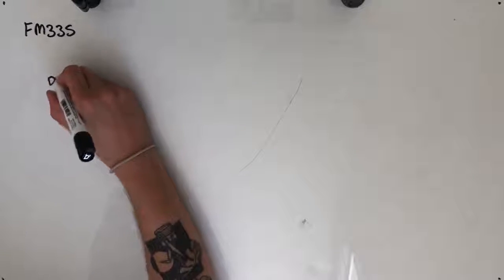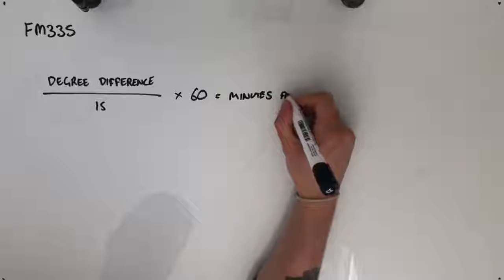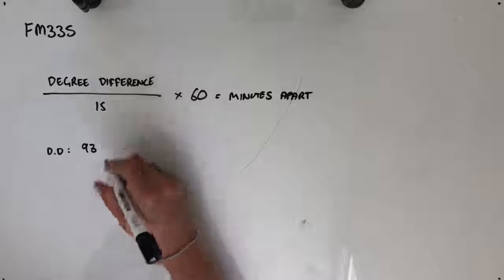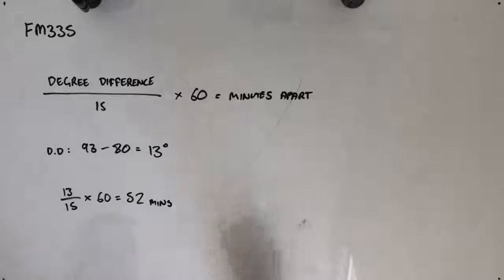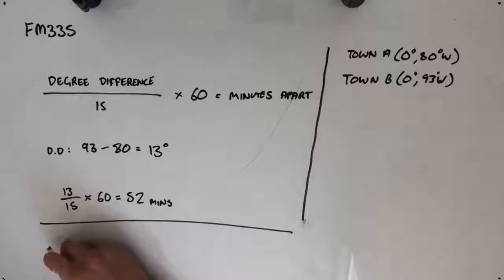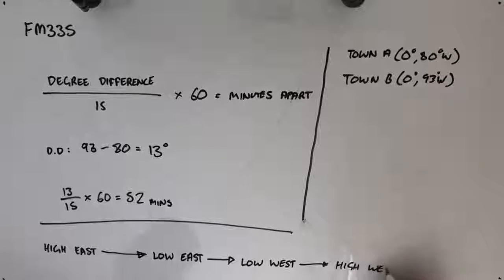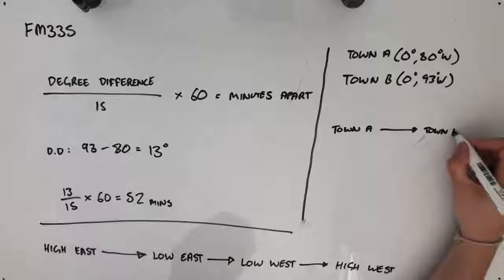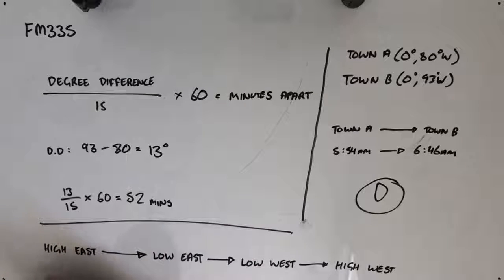FM335 Further Maths Fortify Study Guide - "Calculating Time Difference"